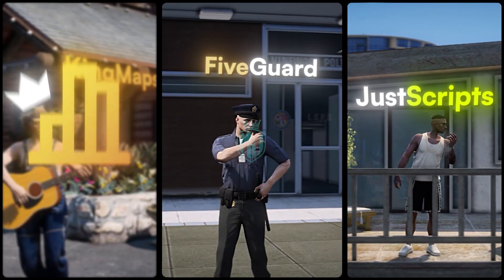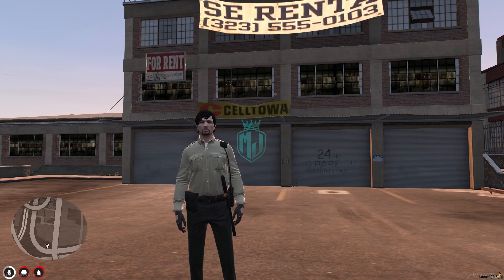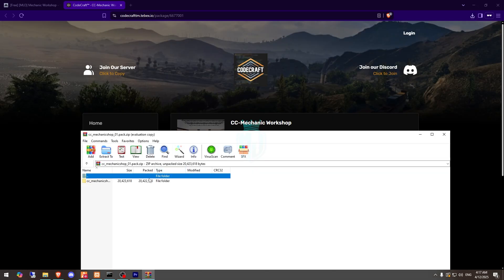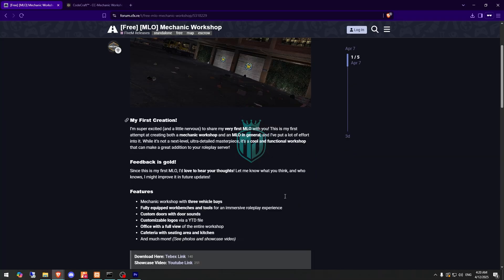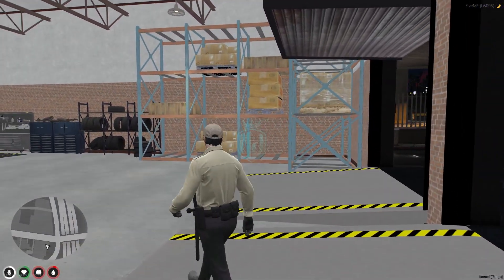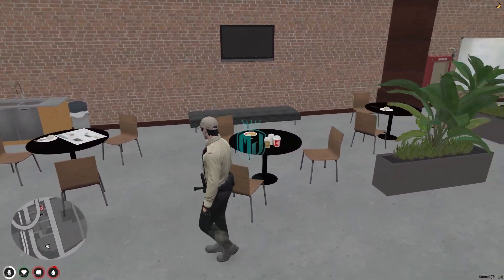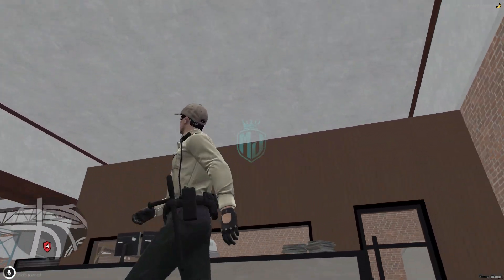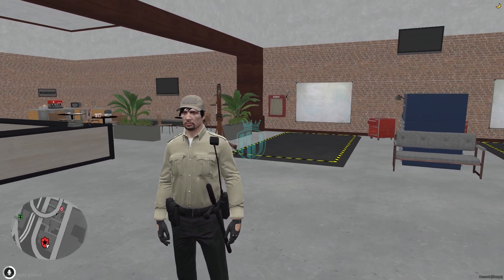[FREE] MLO Mechanic Workshop 🛠️ | Immersive Bays, Office View & Custom Logos | MJ DEVELOPMENT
🎮 Don’t Forget!